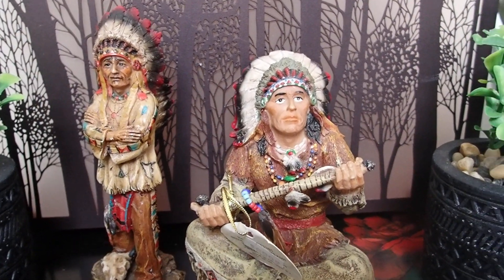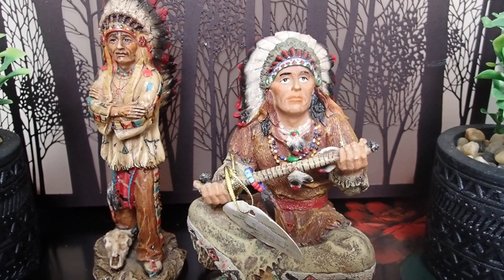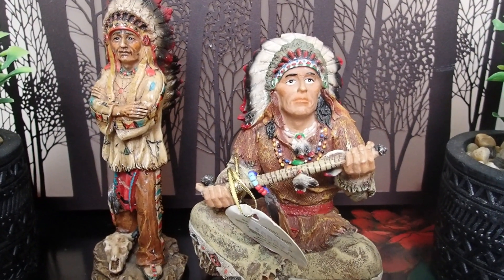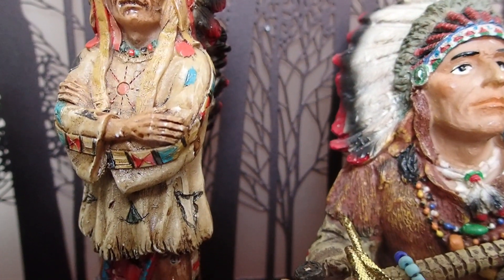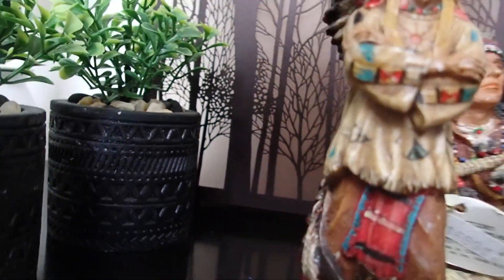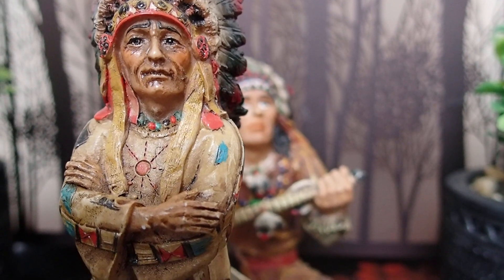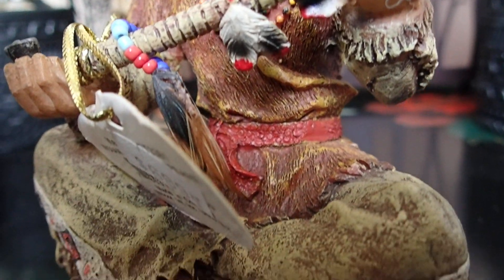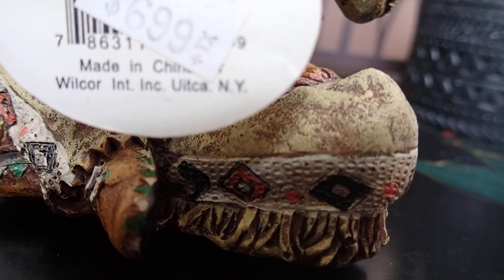NATIVE INDIAN FIGURINES $2.00 COMMUNITY YARD SALE FIND